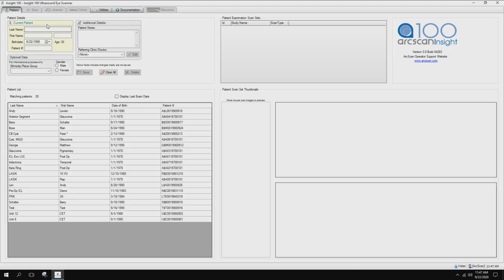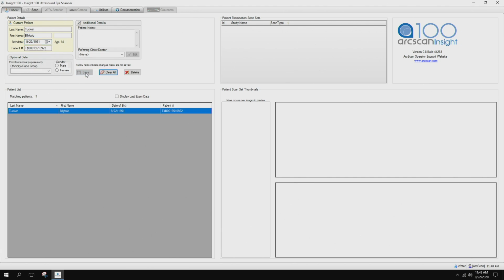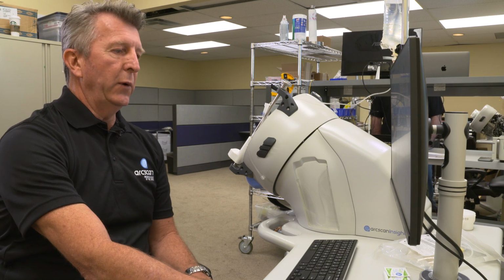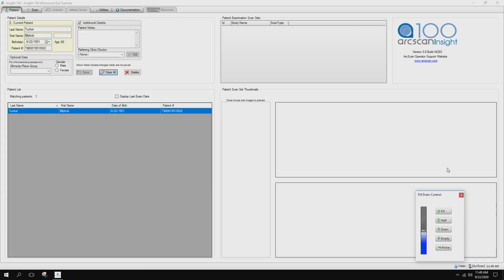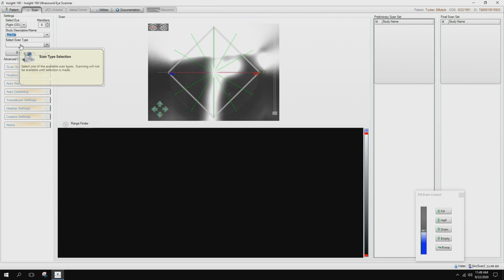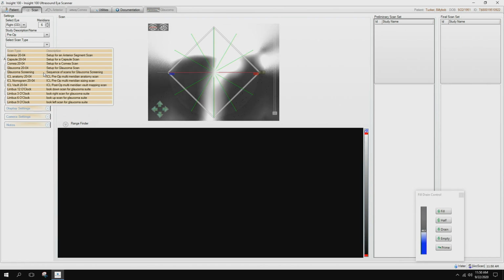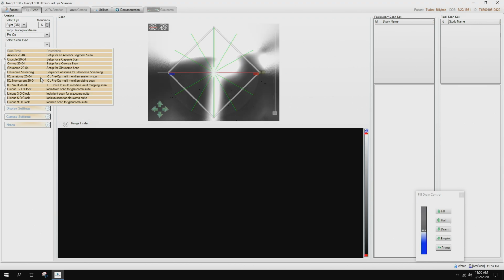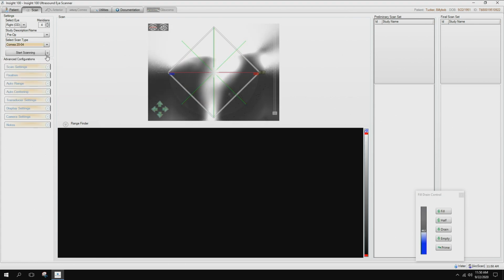V2 Insight 100 User Screen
The video provides an overview of the Insight 100 user interface, focusing on key functionalities available to operators.

1. Patient Data Entry
 • Users can enter patient demographic data (last name, first name, birth date) manually.
 • Patient information is saved for reference.

2. Water Level Management
 • Operators must check the water level before each patient, ensuring it stays at the halfway point.
 • The “Fill” function restores the water level between patients.
 • The “Drain” function empties the system at the end of the day.
 • The system should be left open to air dry overnight.

3. Scan Selection and Execution
 • The system offers multiple scanning options, including:
 • Anterior segment scans
 • Cornea scans (pre-op/post-op for LASIK and SMILE patients)
 • Glaucoma scans (standard measurements and full quadrant analysis)
 • ICL scans (for footplate positioning and nomogram measurements)
 • General anatomy scans
 • Operators select the operative eye (e.g., right eye) and categorize scans as pre-op or post-op.

4. Viewing and Managing Scan Results
 • Once a patient is positioned, live imaging is displayed on the screen.
 • Completed scans are stored for further review.
 • Additional videos are available for patient positioning and image interpretation.

Conclusion

The Insight 100 user interface is designed for ease of use and efficiency, allowing operators to input patient data, manage water levels, select and execute scans, and review results seamlessly. The system supports a variety of clinical applications, making it a versatile tool for ophthalmic diagnostics.